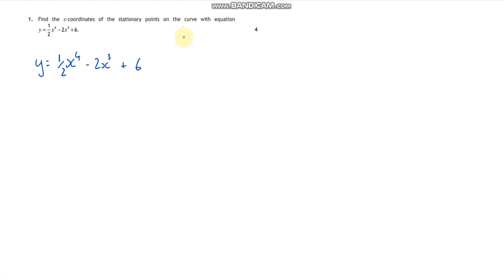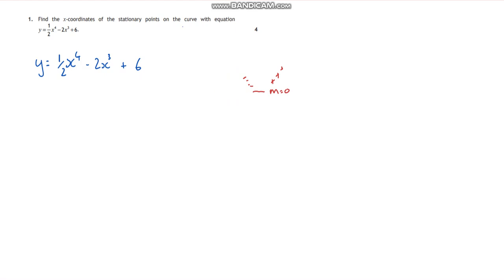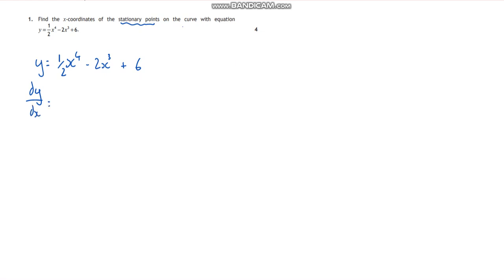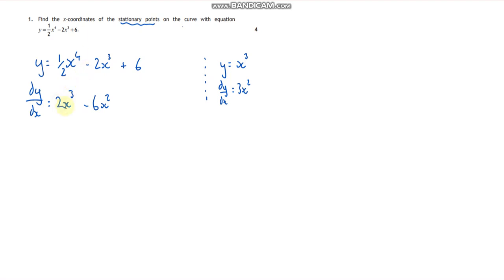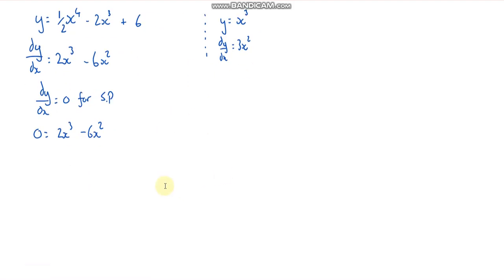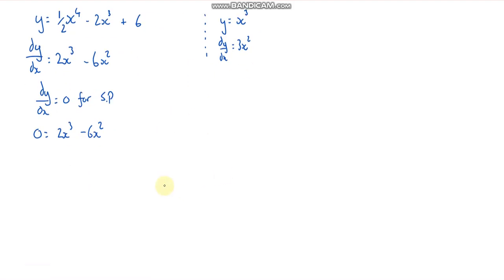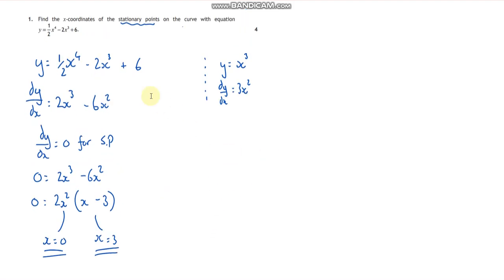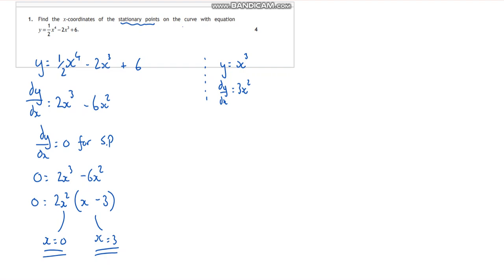Higher - 2019 - Non Calc - Q1